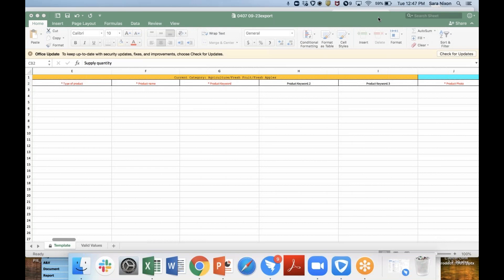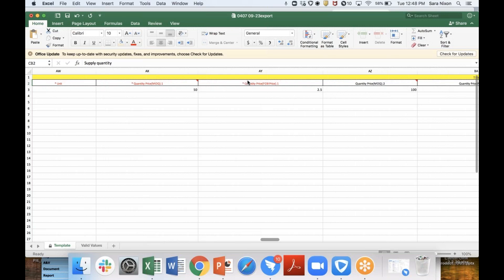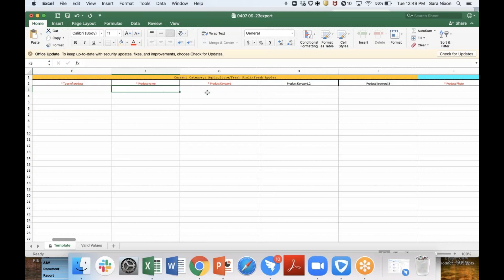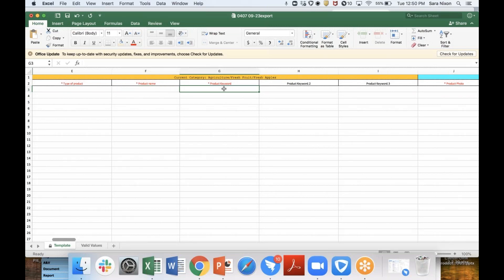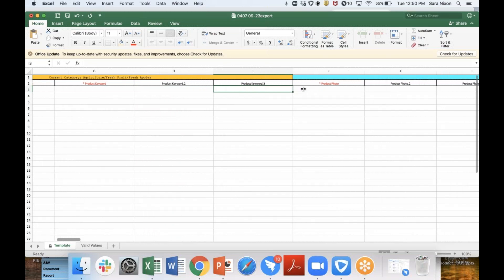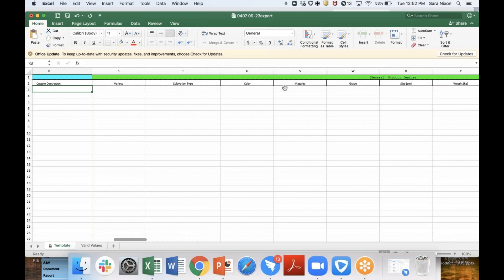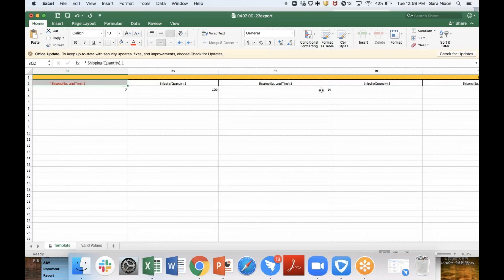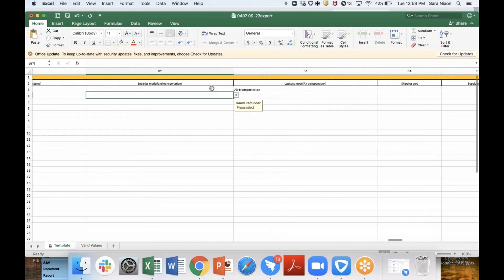Alibaba.com product posting template walkthrough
This walkthrough will help you efficiently complete our product posting template to ensure high quality listings.  All listings on Alibaba.com receive a score from 0 to 5 based on quantity and quality of data provided.  The higher your product score, the higher you will rank in search. There are seven sections that must be completed in the template:

Product Template Introduction: Skip to 0:00
Basic information: Skip to 01:28
Product Details: Skip to 3:32
General Product Details: Skip to 4:40
Custom Description: Skip to 6:06
Trade Information: Skip to 6:54
Acceptable Payment: Skip to 9:09
Fulfillment: Skip to 10:23